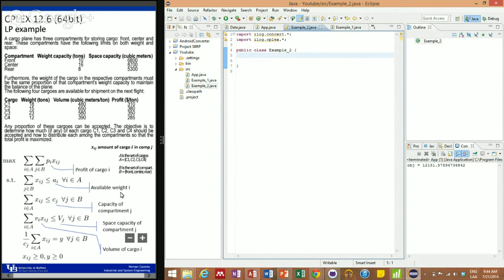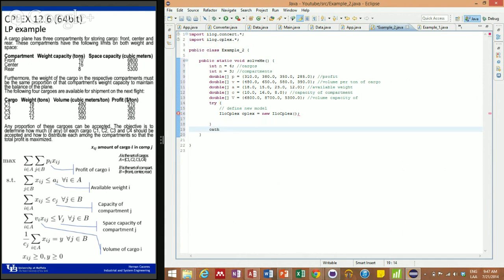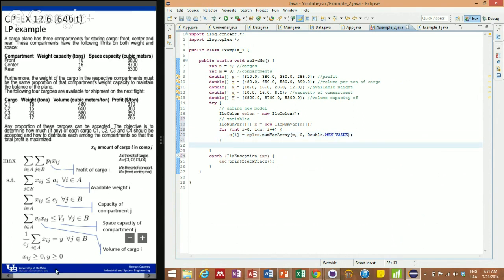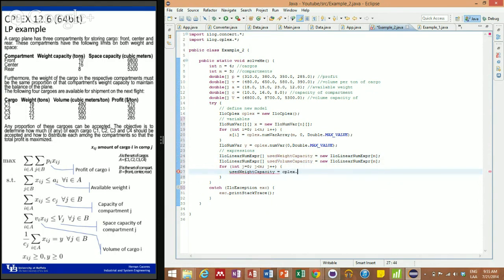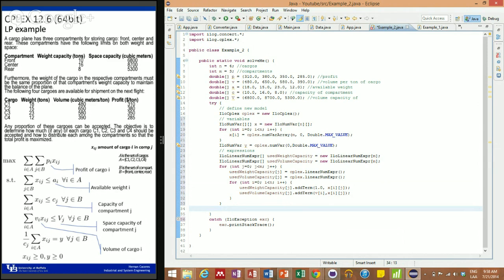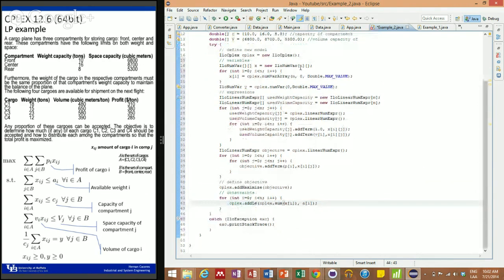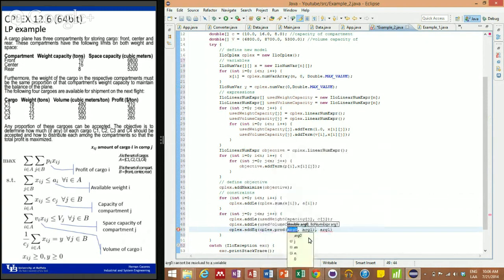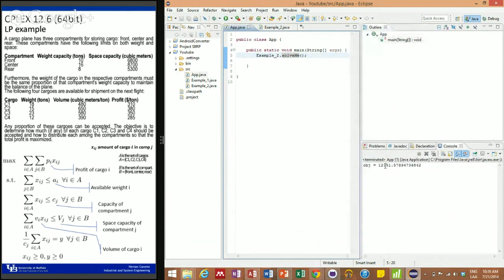CPLEX & Java 3. Linear program with two index variable